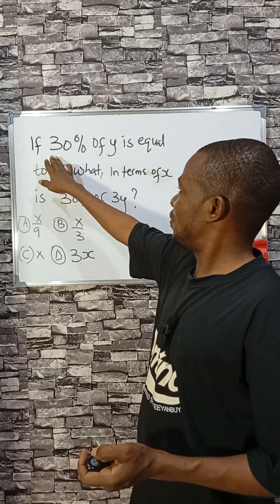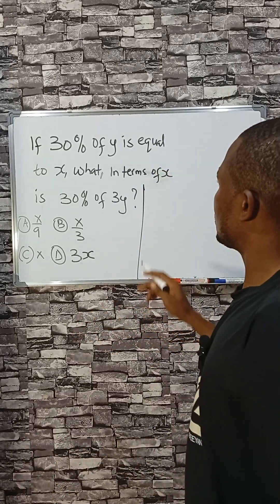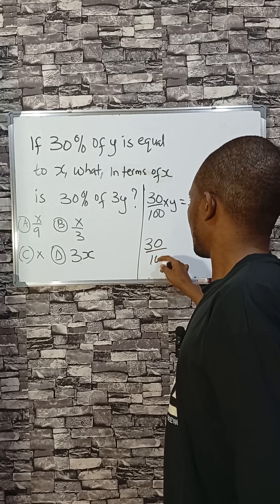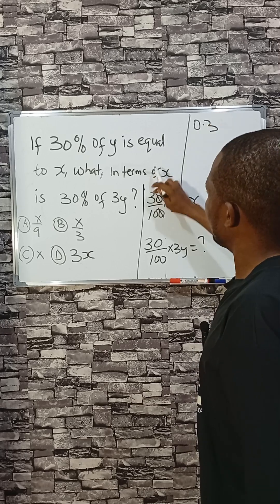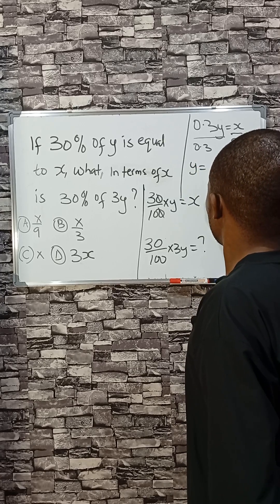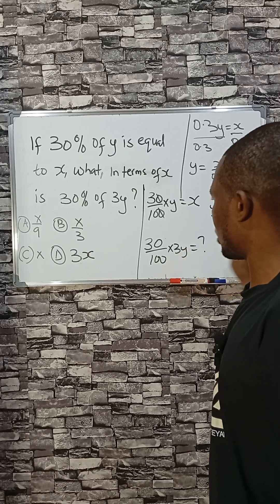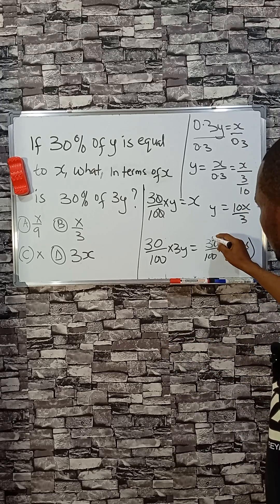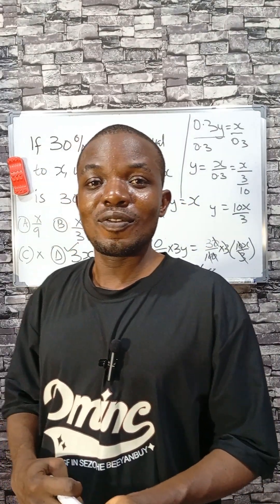Mind-Blowing Math Trick: 30% of 3y in Terms of x! MathShorts BrainTeaser"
Struggling with SAT math questions? In this short, we break down how to find 30 percent of y and express 3y in terms of x—a powerful concept that shows up in algebra hack problems across major exams. If you're preparing for JEE preparation, NEET math, or IPMAT logic, mastering this technique can give you an edge.

This math trick makes mental math faster and boosts your quantitative aptitude. It’s especially useful for competitive exams where every second counts. Improve your math reasoning skills by learning how to connect percentage questions with real high school algebra problems.

Whether you're looking for a quick math tip or doing a focused math revision, this concept builds a stronger foundation for entrance exam math. Designed to improve your math fluency, it's great for adaptive math learning or for those who simply want to revisit math for beginners.

Our method also helps you solve word problems efficiently while building confidence in math brain teasers. Ideal for students and learners adapting to a math-intensive environment, this fast math solution is both practical and exam-focused.